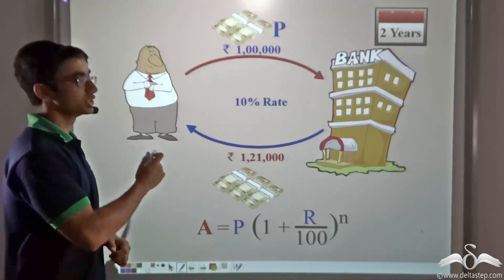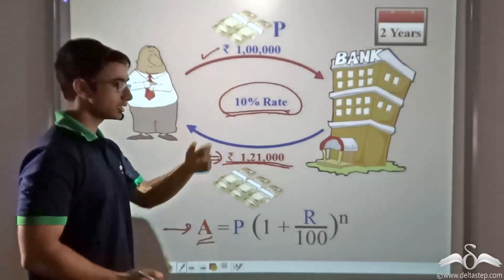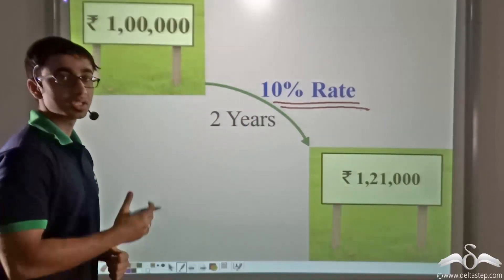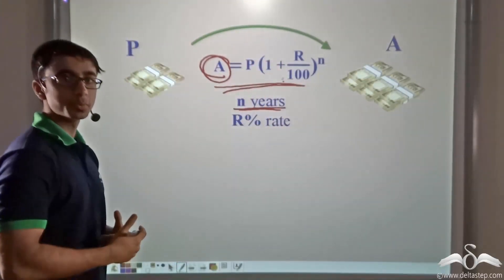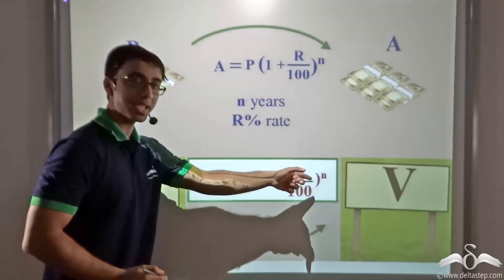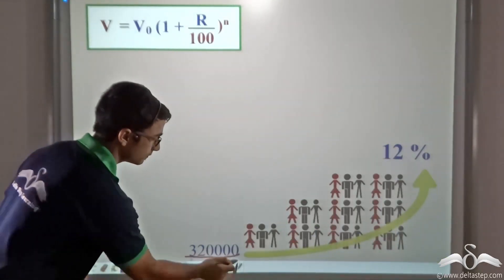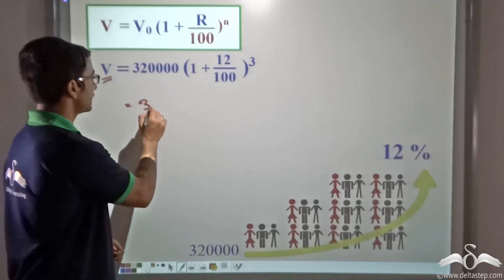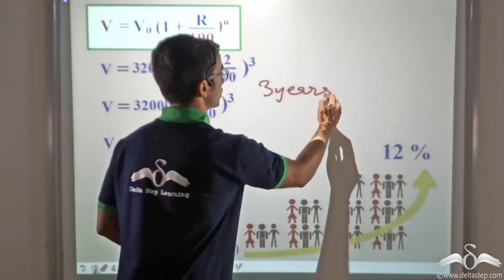Growth or Appreciation in Compound Interest | Class 8 | ICSE | CBSE